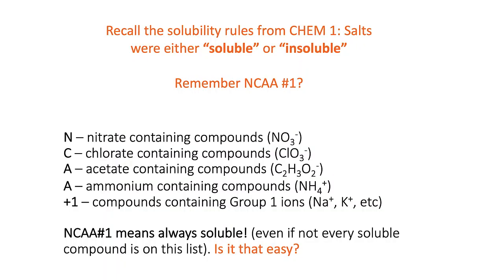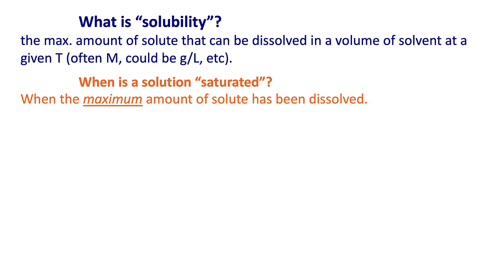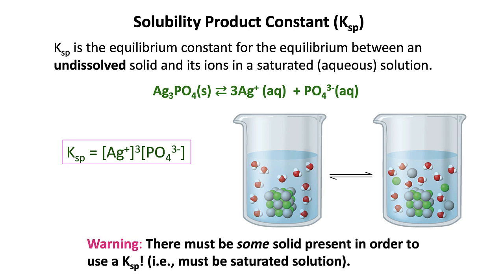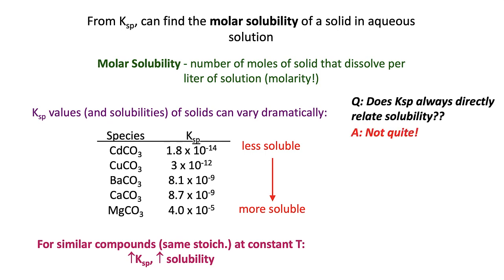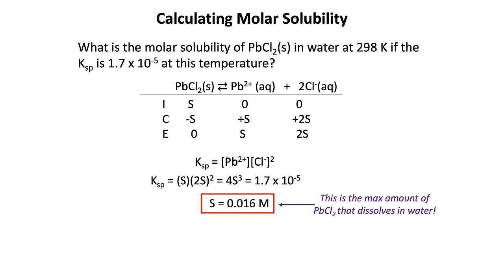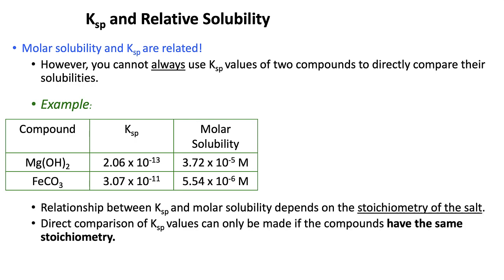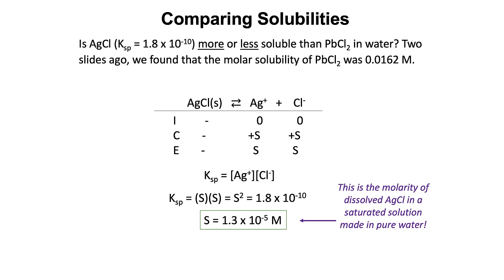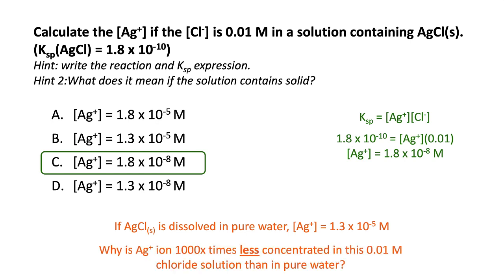Part 10: Solubility (Chem 2)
=== Instructors? ===

Module 10: Solubility Ch. 15.1